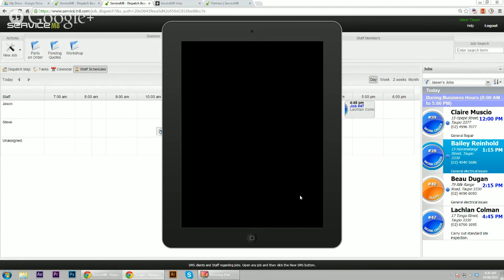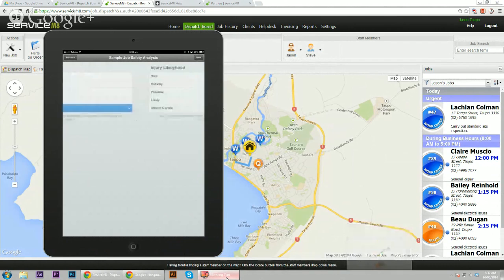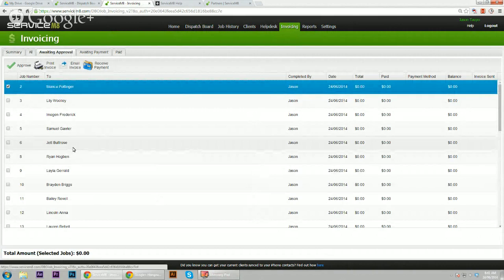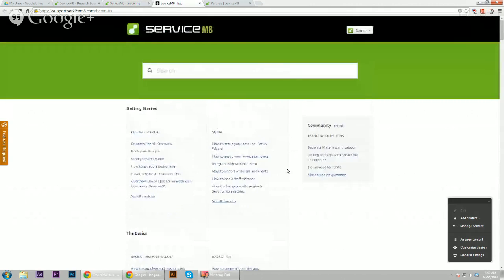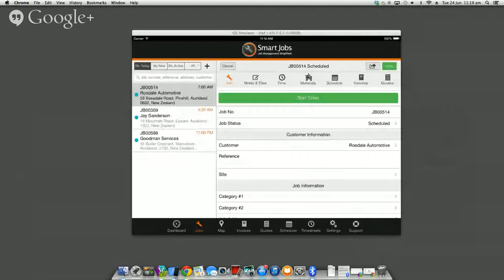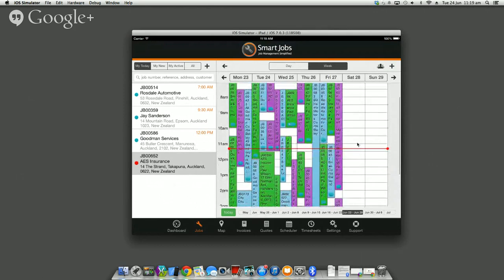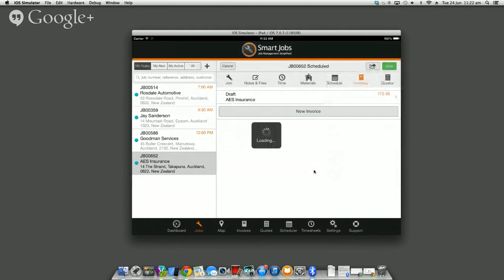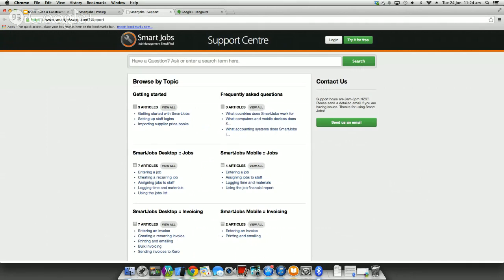Add-ons for Trade and Construction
Great to have ServiceM8 and SmartJobs joining us.
For all the links mentioned in the video, head over

For all our awesome add-ons for MYOB accounting software - check out our add-on pages